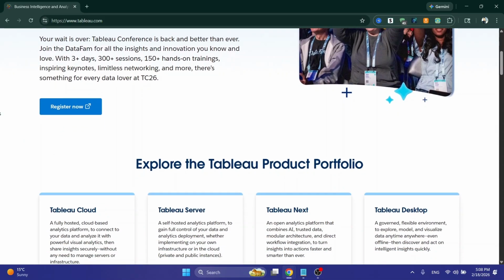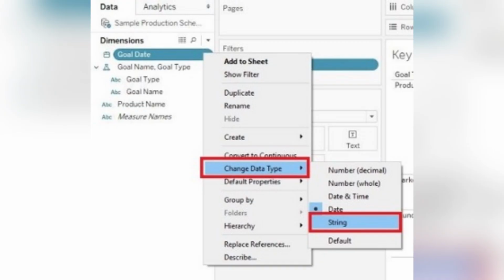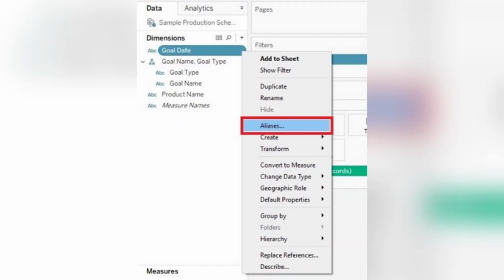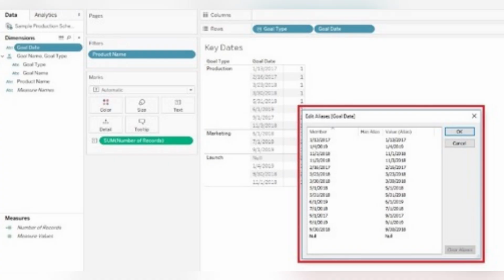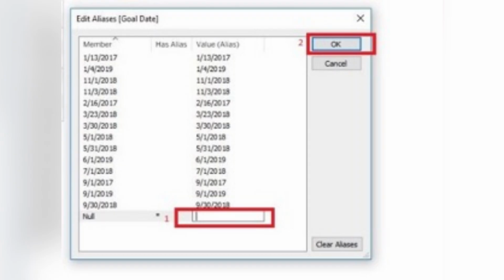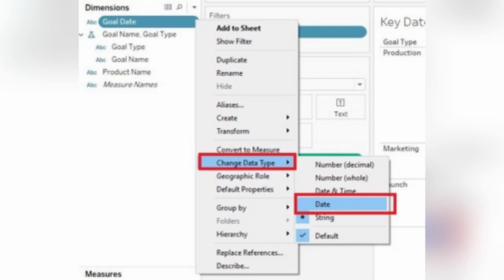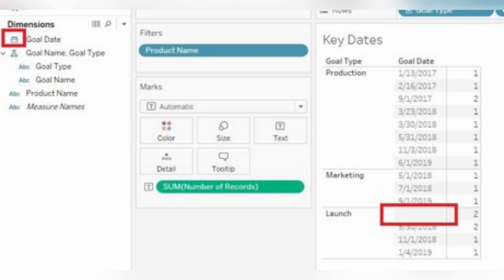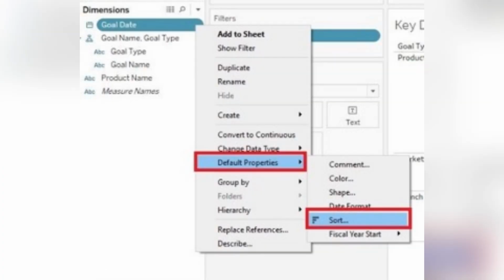How to Replace Null Values in Tableau Data (Step-by-Step 2026)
Learn how to replace null values in Tableau data in this clear step-by-step 2026 tutorial.

In this video, you’ll discover:
- What null values mean in Tableau
- How to replace nulls using calculated fields
- Using IFNULL, ZN, and data cleaning techniques
- When to filter, hide, or replace missing values
- Best practices for clean and accurate dashboards

This tutorial is perfect for beginners, data analysts, and business intelligence professionals who want to improve data quality and build reliable Tableau dashboards.